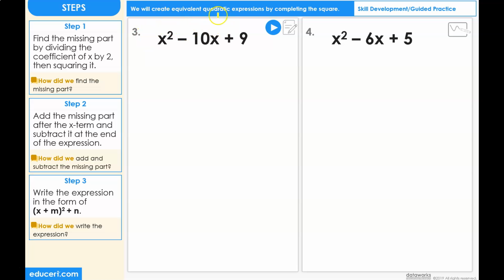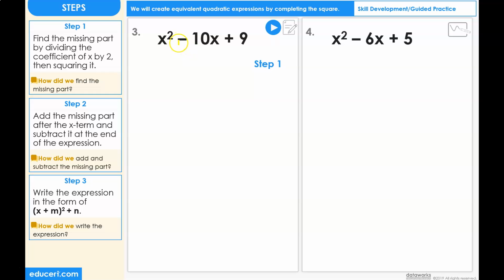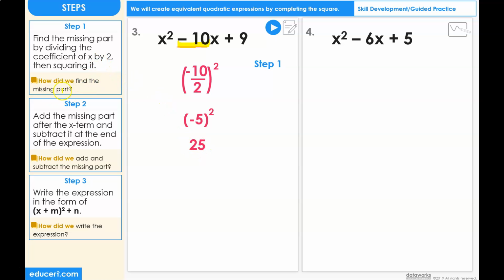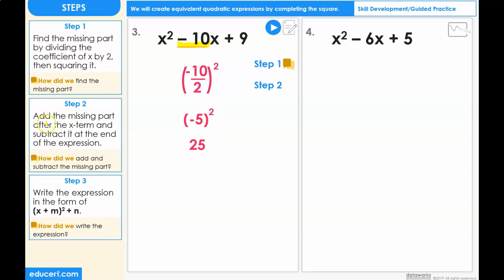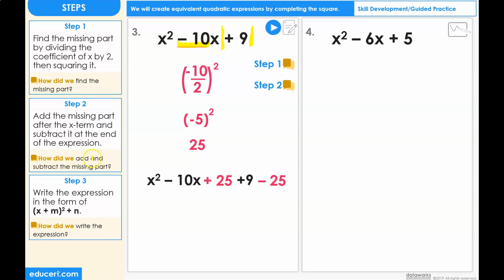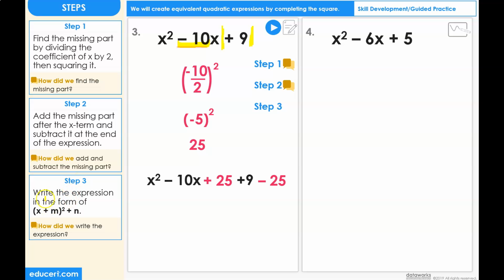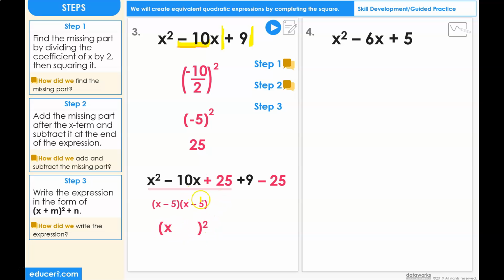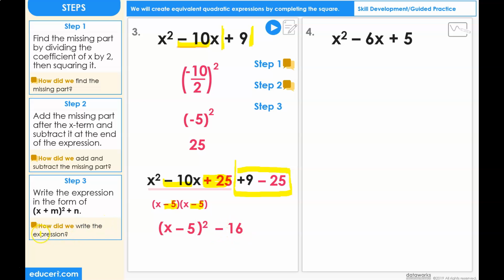Lesson 10.5 - Completing the Square (Skill Development Part 2 of 2)